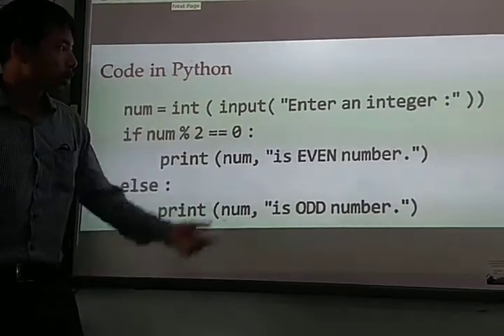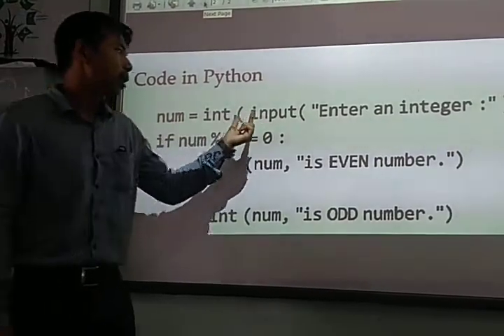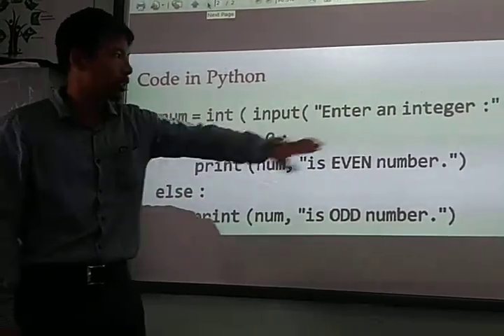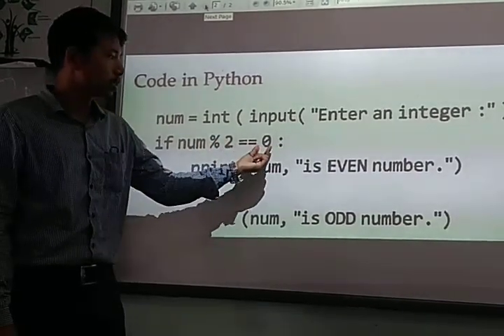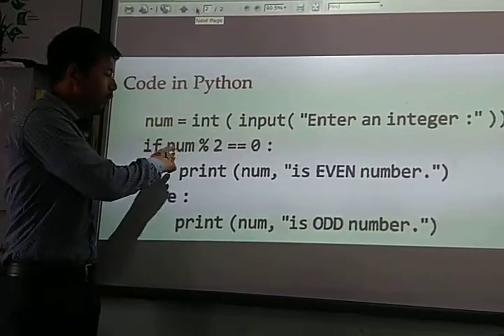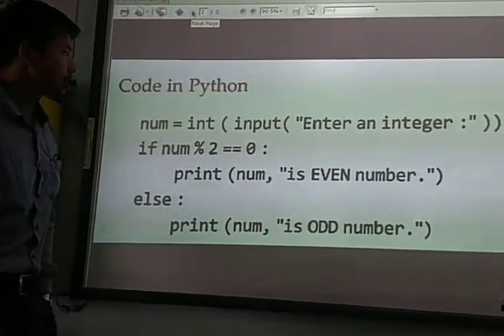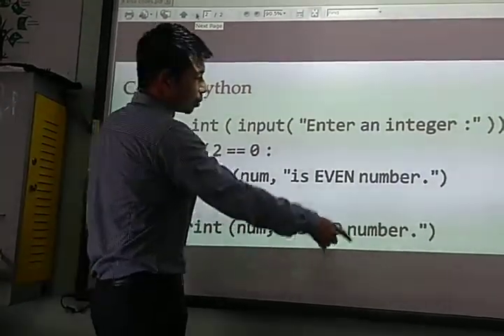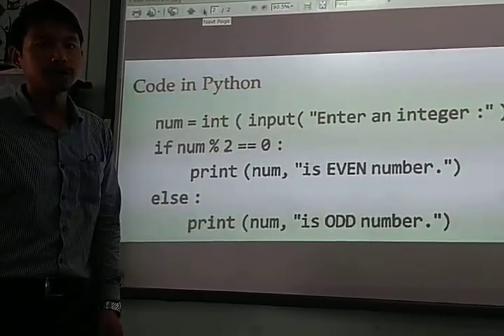35. Check number is even or odd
DEVOJIT CHETIA: Program to check number is even or odd